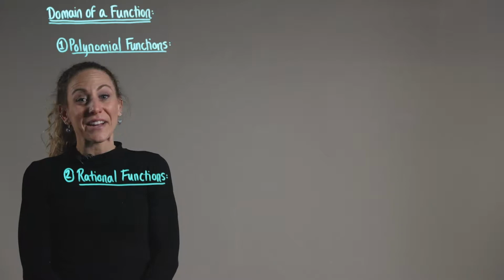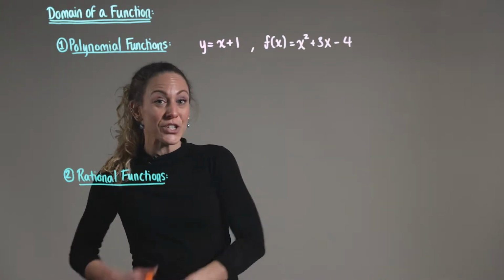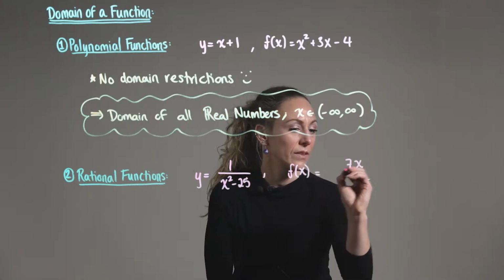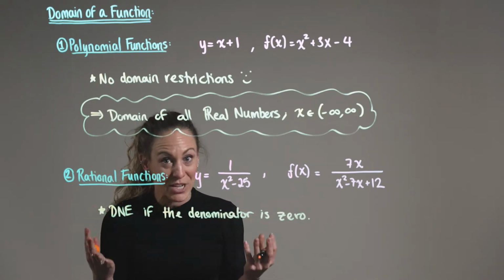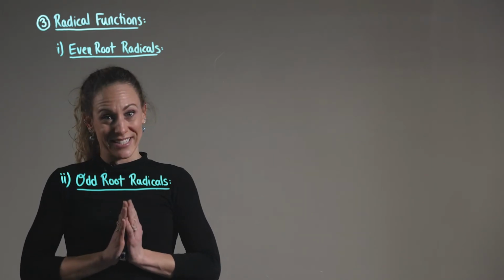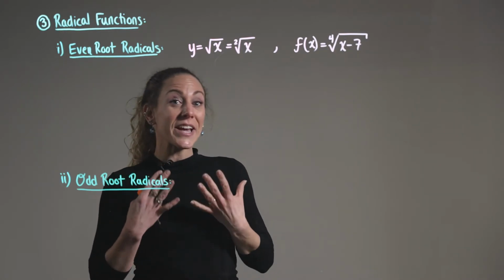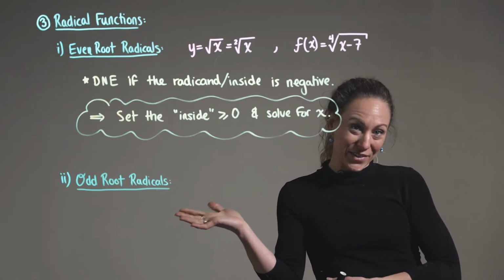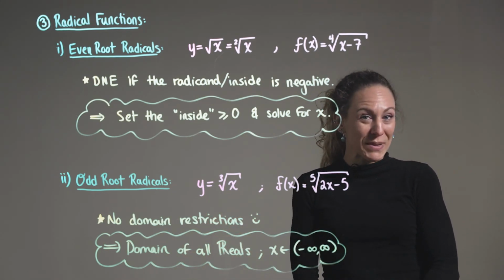Finding the Domain of a Function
Here we explore three distinct types of functions (polynomials, rationals, and radicals) and how to find their respective domains.